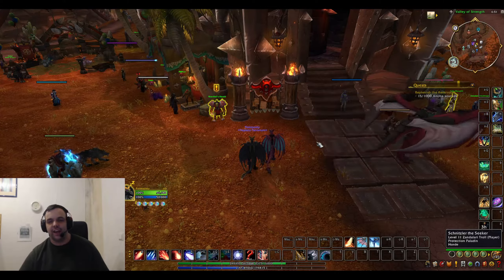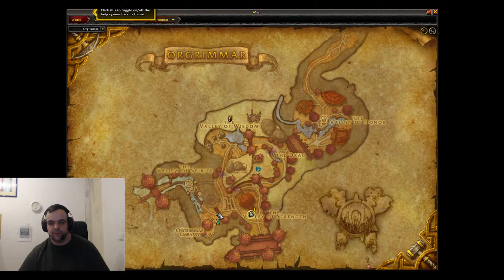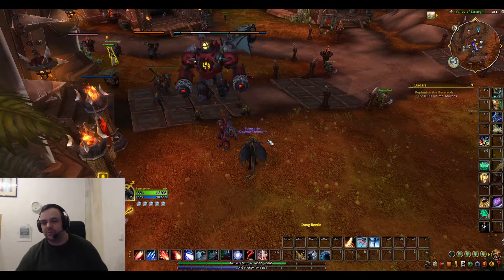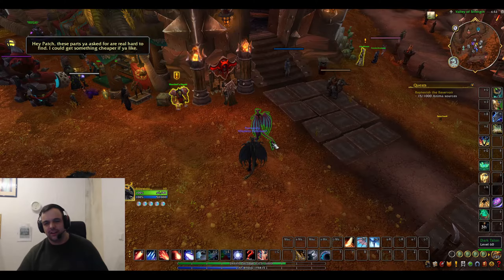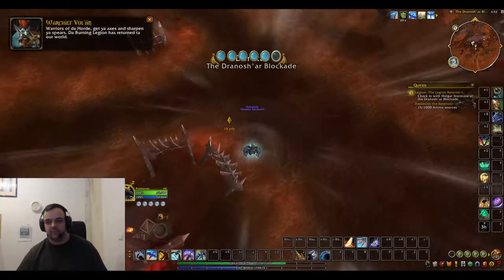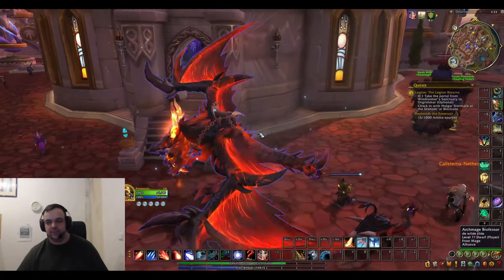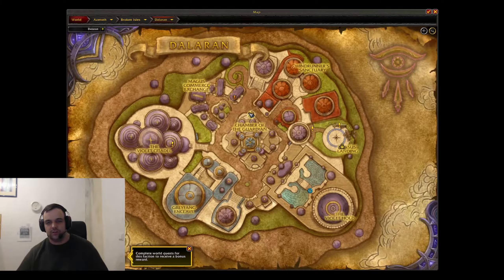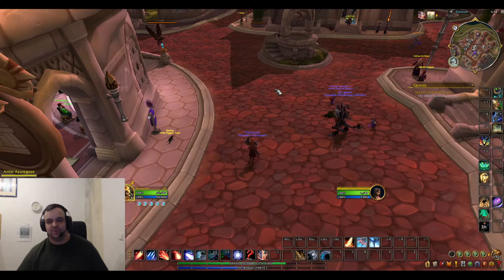How to get the Dalaran Hearthstone on any character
Explaining how to get the dalaran heartstone on an evoker or any other character that already reached level 60 and can not use chromie time any more to get it.